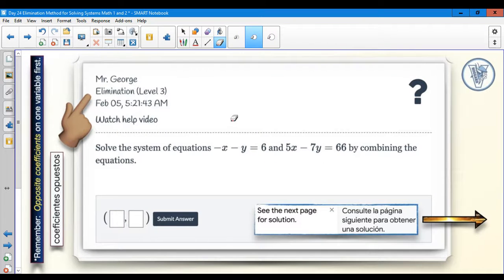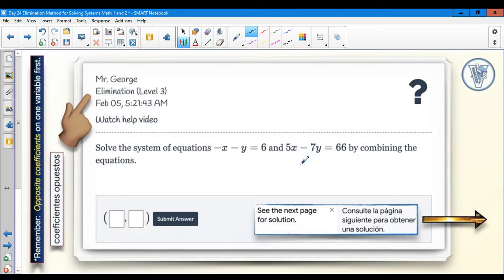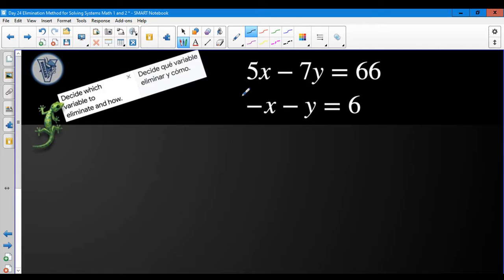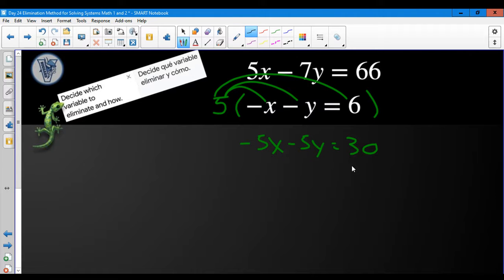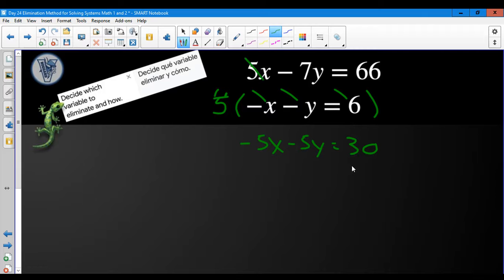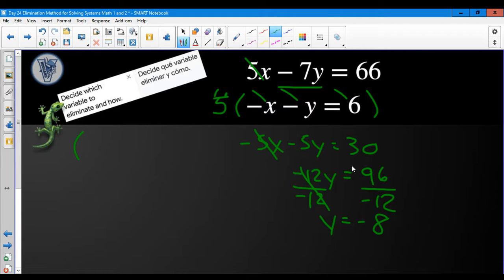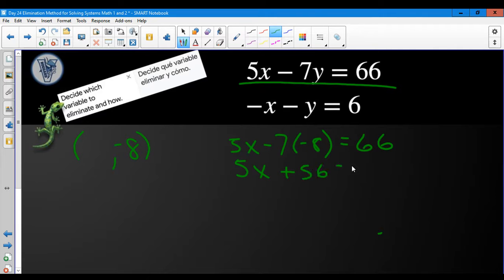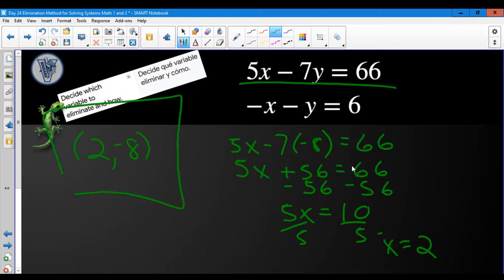Elimination (Level 3) - Systems of Equations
We learn to stack the equations to better visualize the system and decide how to use the elimination method to find the point of intersection.